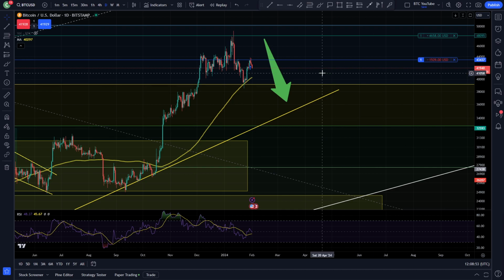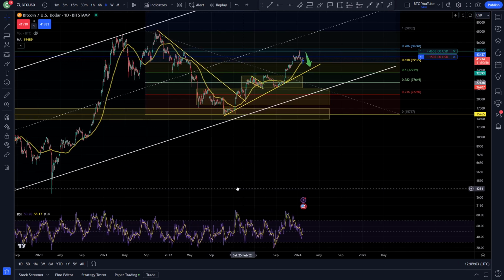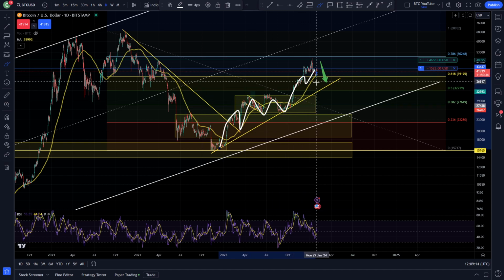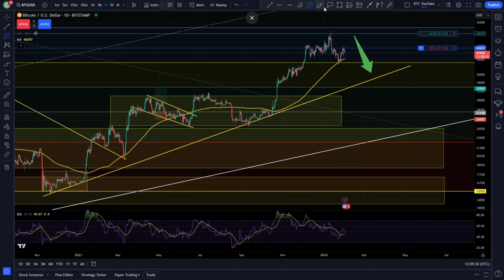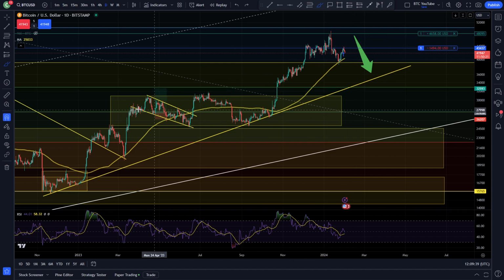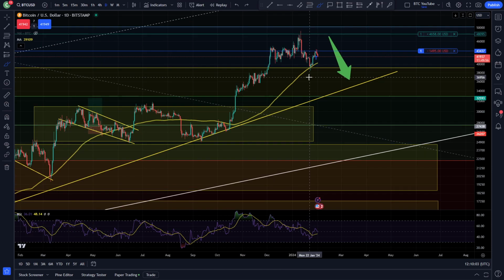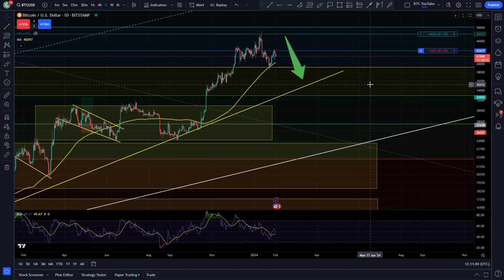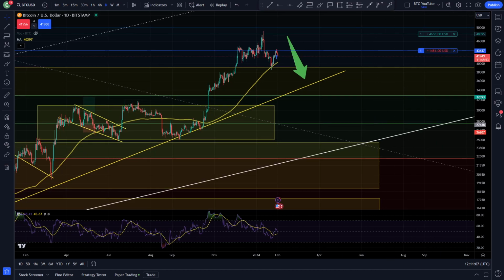BITCOIN BULL MARKET... | BTC 2 MINUTE UPDATE | $BTC PRICE PREDICTION | BTC TECHNICAL ANALYSIS